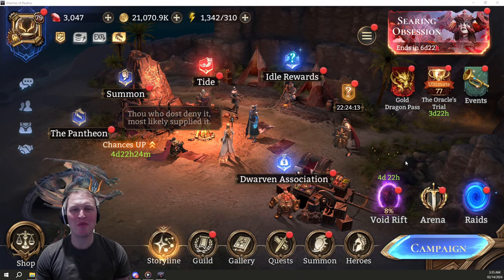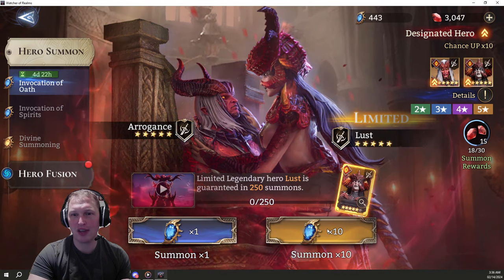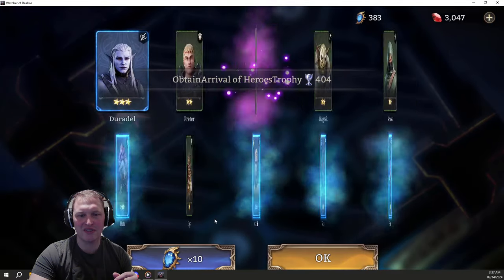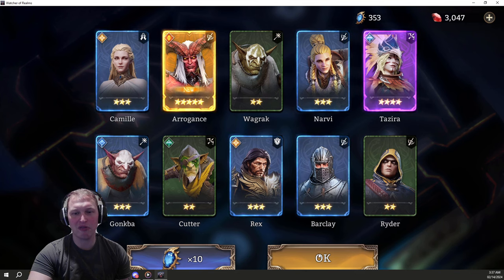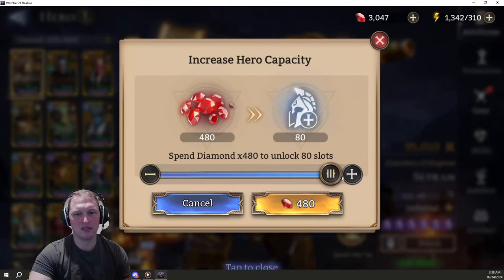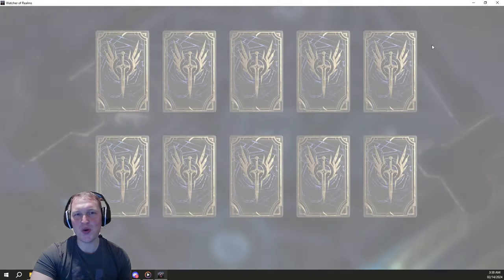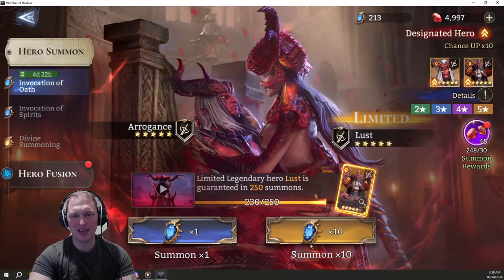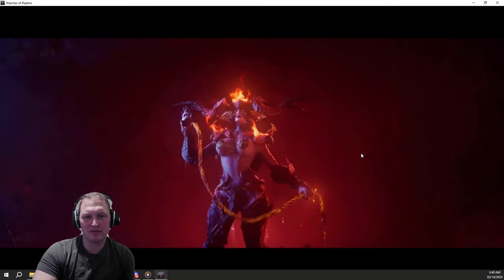It really doesn't get better than this! Watcher of Realms.